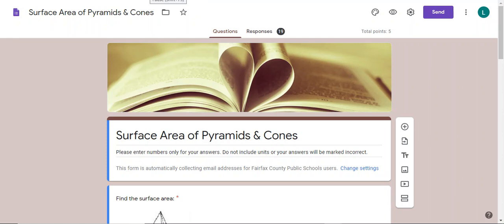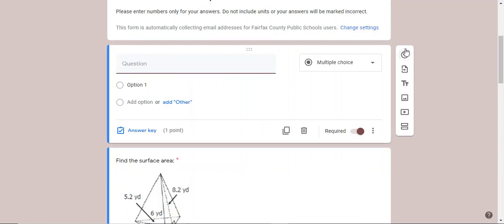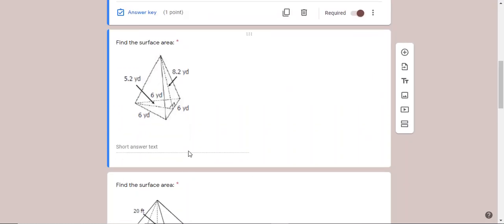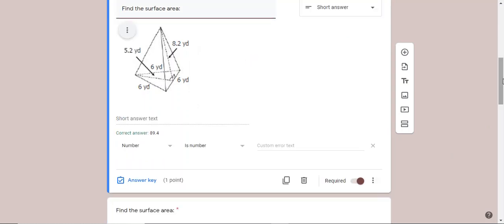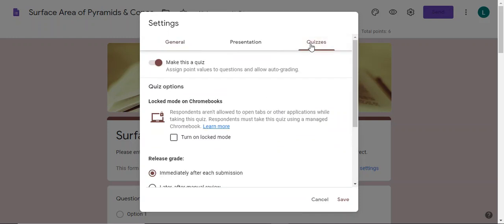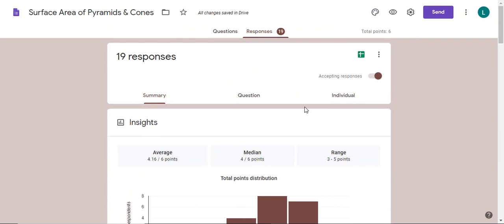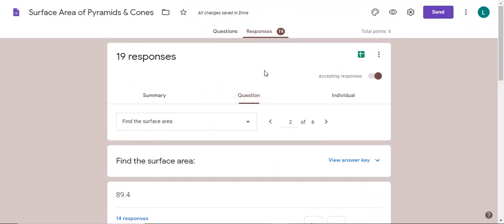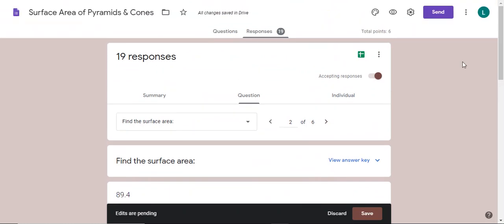Google Forms Tour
Quick tour of the features of Google Forms